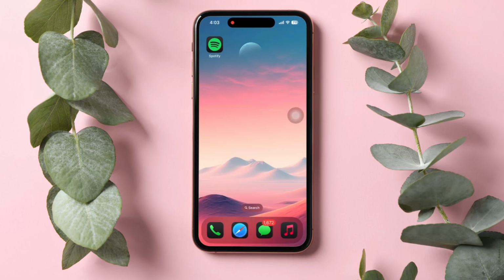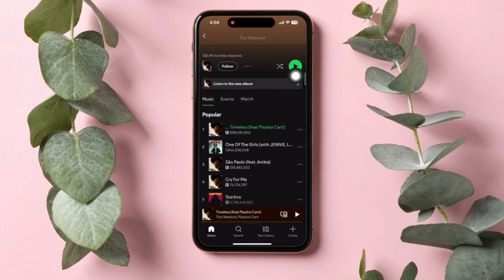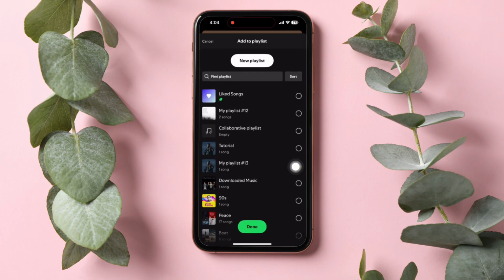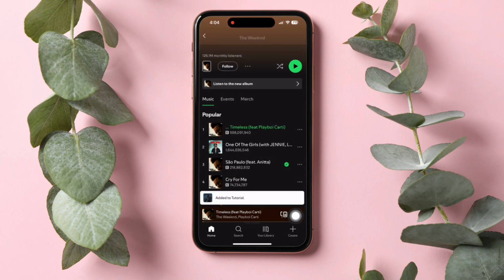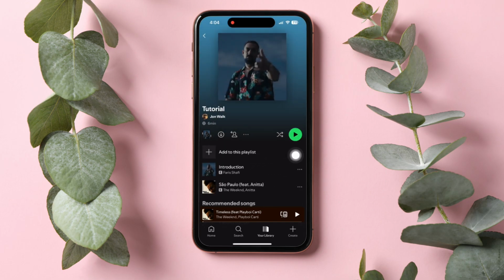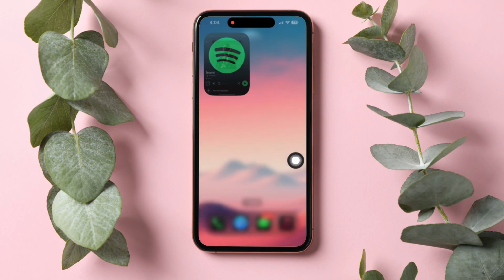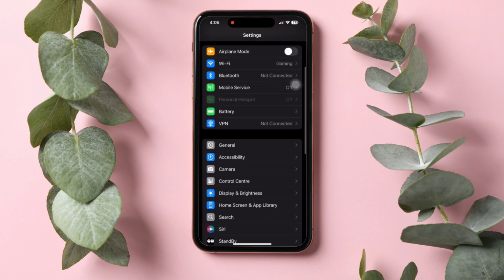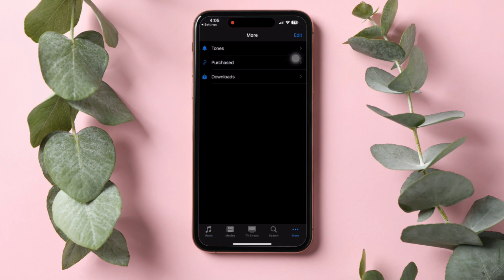How To Make A Spotify Song Your Ringtone 2026 (iPhone/Android)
Ever wanted to make a Spotify song your ringtone? I've got you covered! In this video, I walk you through the simple steps to transform your favorite Spotify tracks into custom ringtones. Whether you're an iPhone user or rocking an Android, I'll show you how to get your favorite music playing every time your phone rings. From converting Spotify songs to ringtone files, to setting them up on your device, it’s all here. Say goodbye to boring default ringtones and hello to personalized vibes! Perfect for anyone who loves their music and wants to carry those beats everywhere. Let's dive in and get your phone sounding just the way you like it!